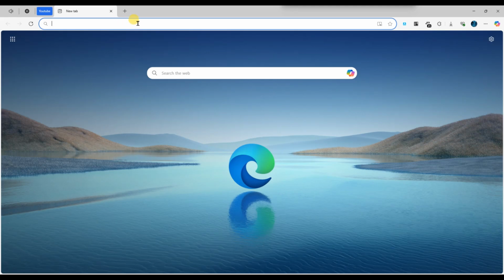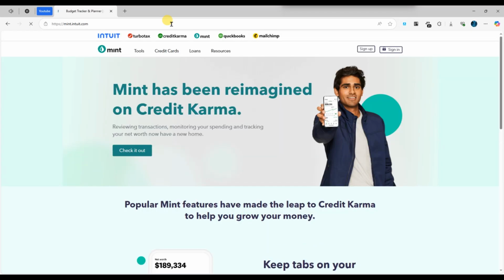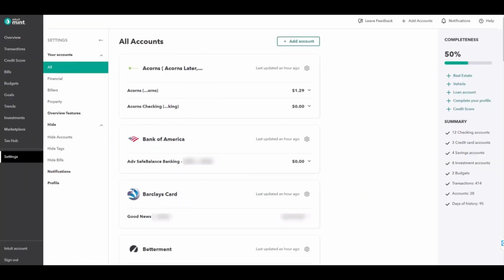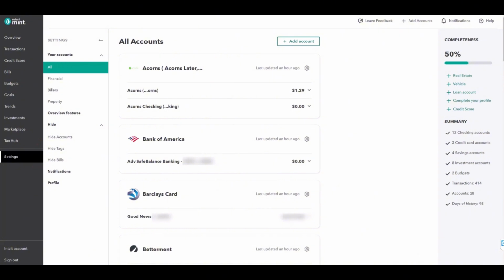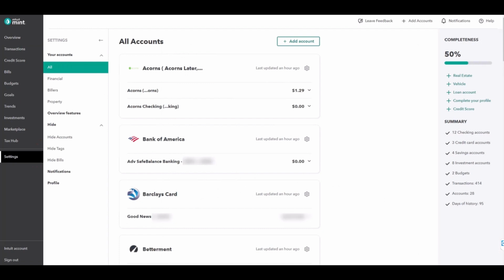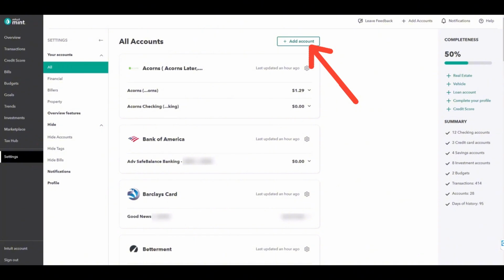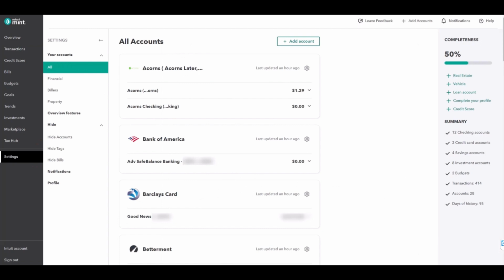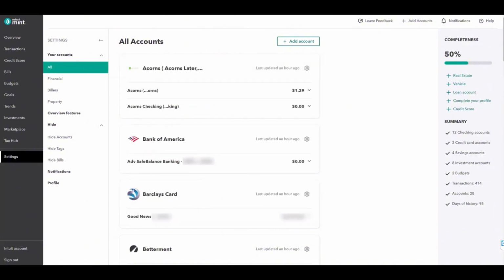How to Fix Bank Connection Errors in Mint 2025?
Having trouble syncing your bank account in Mint? You're not alone! In this video, we’ll show you how to fix bank connection errors in Mint using easy and effective solutions that actually work. Whether your account won’t update, shows a connection error, or asks for credentials repeatedly, we’ll guide you through steps like refreshing your login, removing and re-adding your bank, checking for bank-side issues, and making sure your Mint setup is correct on your laptop. This guide is perfect for anyone looking to resolve Mint not connecting to bank problems or fix account syncing issues quickly.

You’ll learn how to edit login details, troubleshoot two-factor authentication errors, and handle problems caused by bank website maintenance. If Mint is not updating bank transactions or showing incorrect balances, this tutorial has you covered.